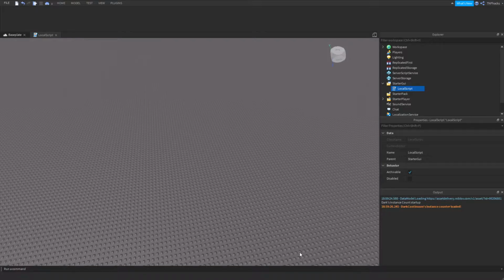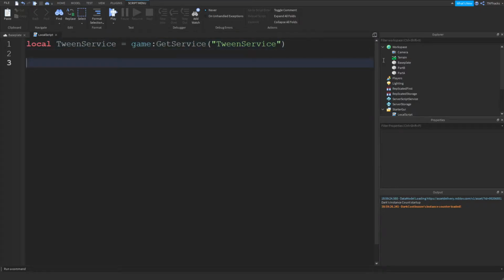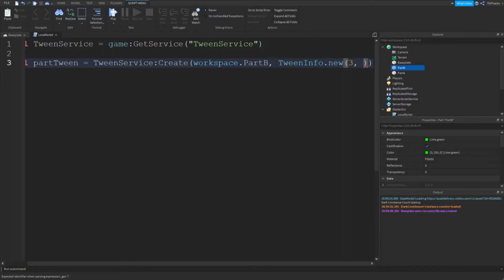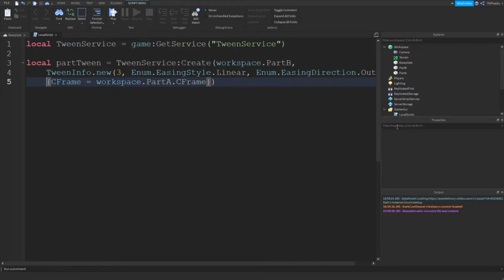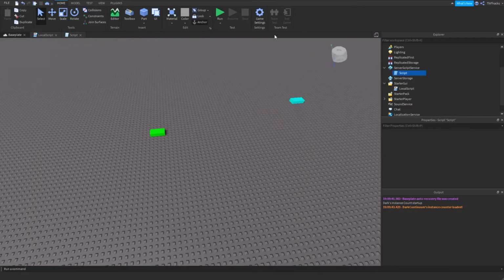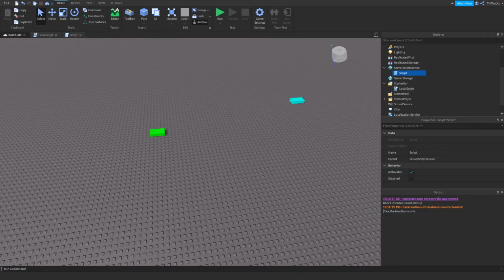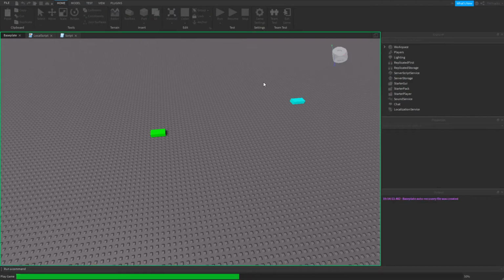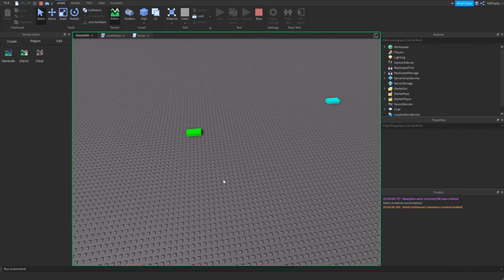Roblox TweenService! Very Easy! (How to make a Roblox Game Part: 4)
Today we will learn about TweenService! TweenService is used in order to smoothly change properties of things! Make sure to watch the entire video to understand!